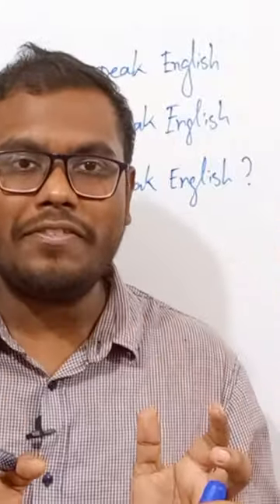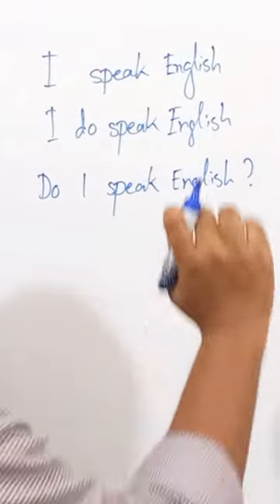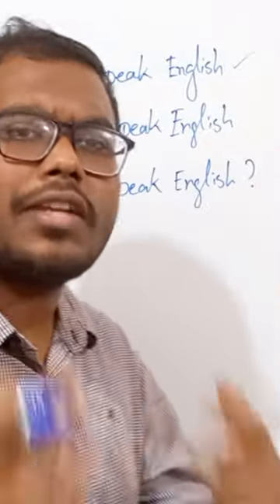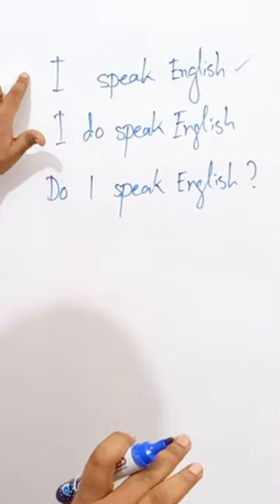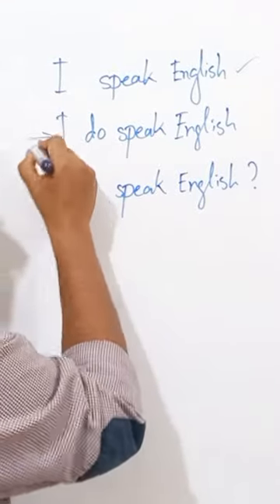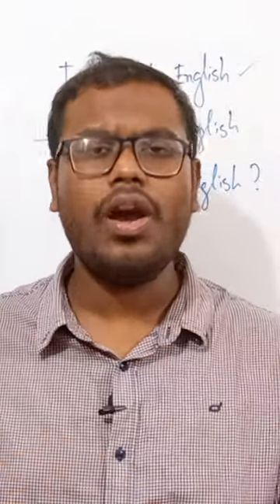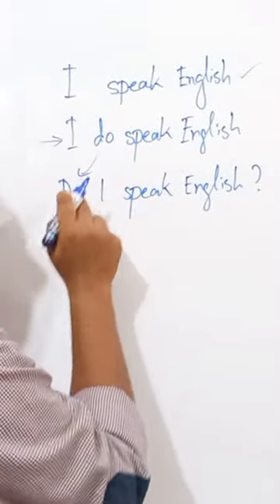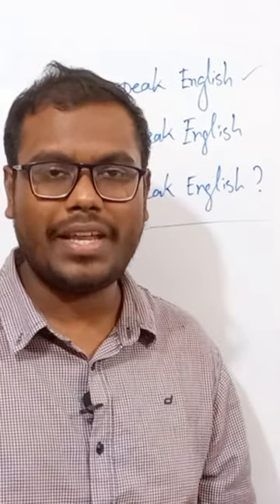How Speak English fluently englishgrammar speaking english ielts Speak English